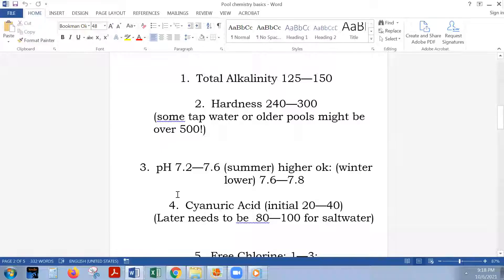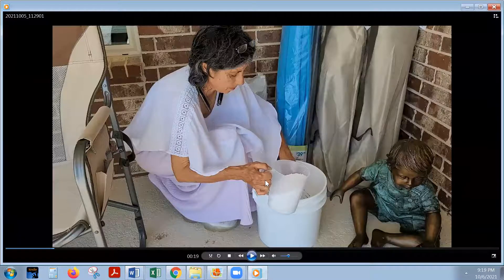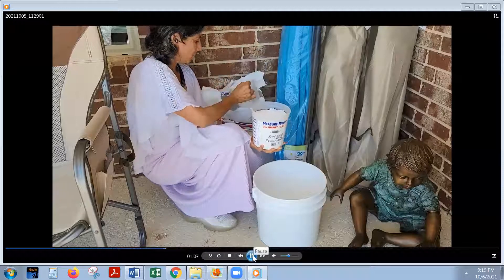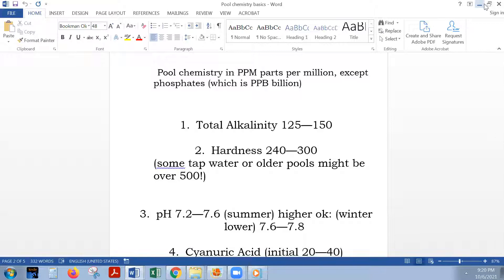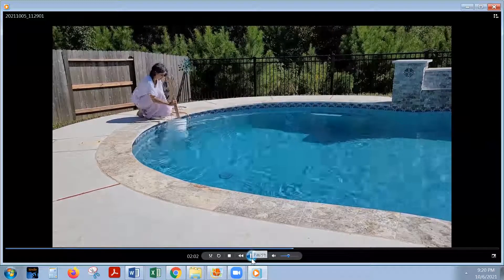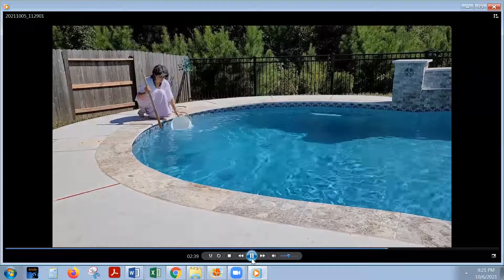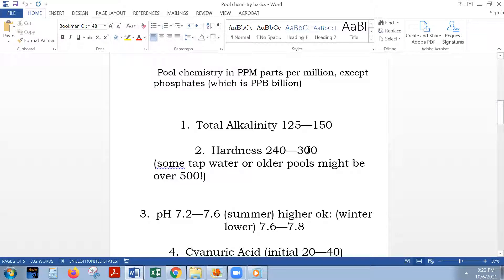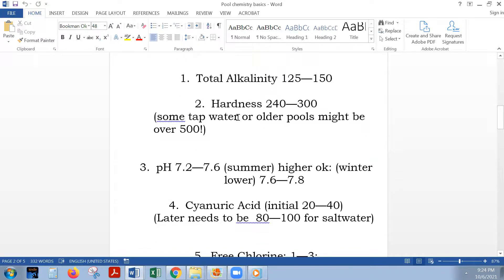4 Balance Hardness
New Pool owners need to know about maintaining chemicals.  This series of videos explains the details of new pool maintenance.  Learn how to protect your pool interior.